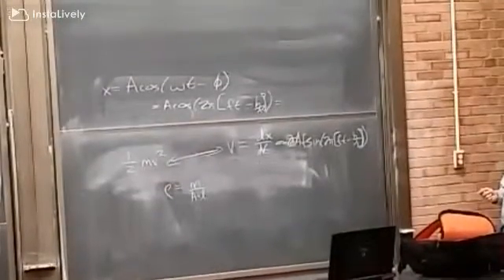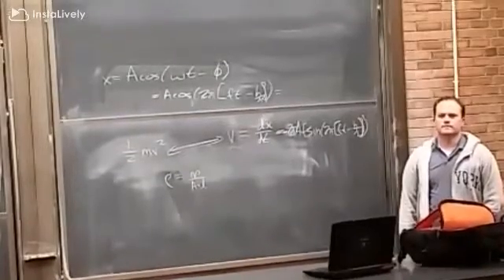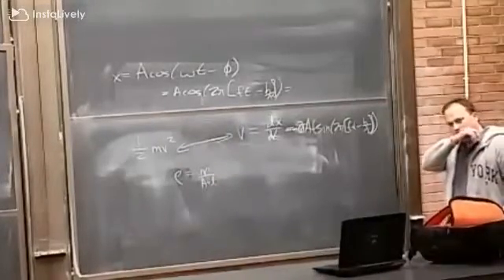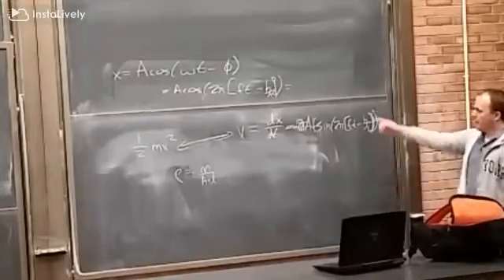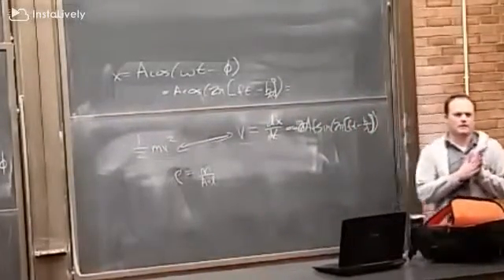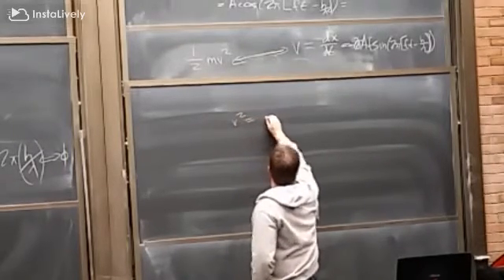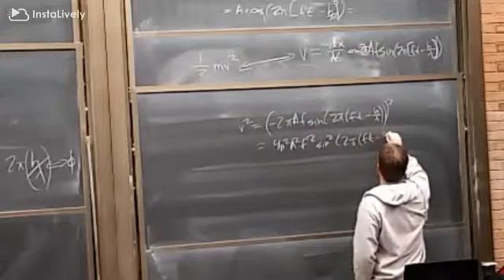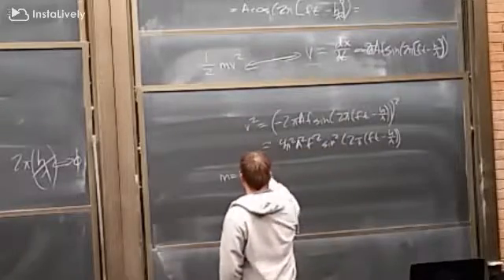Mark on wave intensity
dreggory82 livestreaming on Wednesday, 18 Nov, 2015